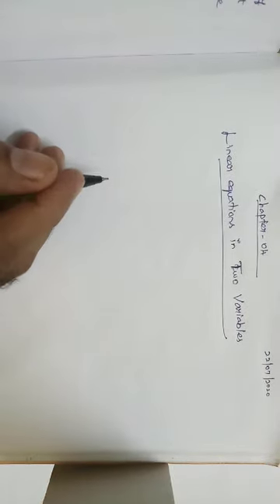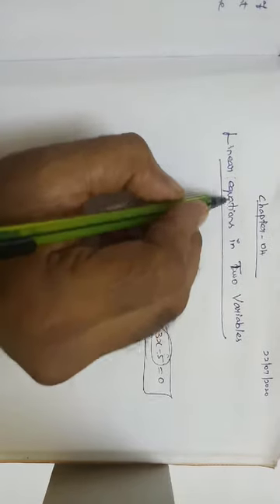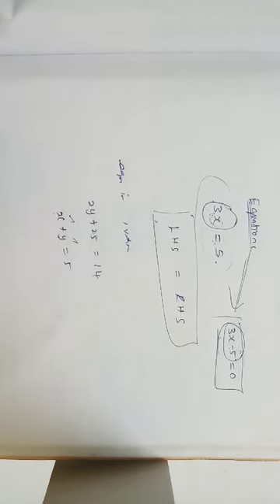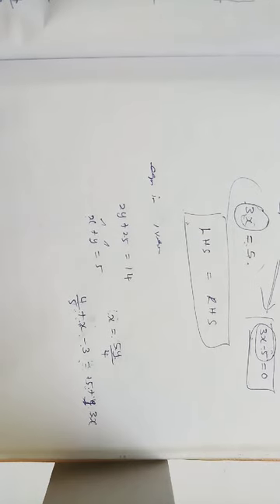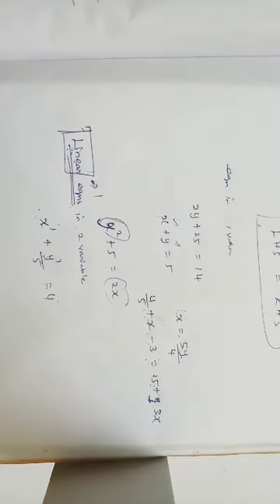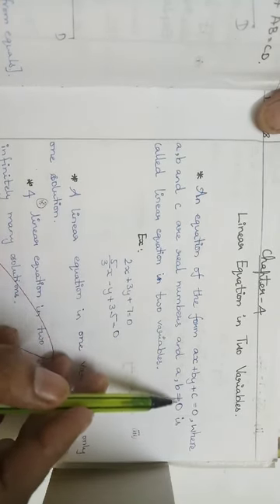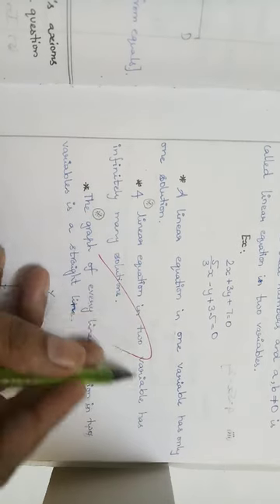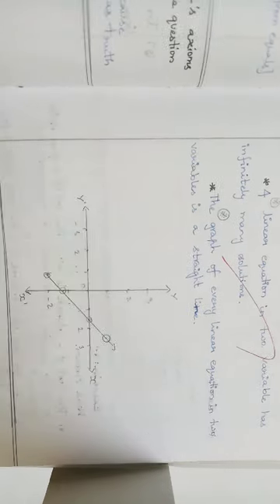Linear eqns in 1 variables